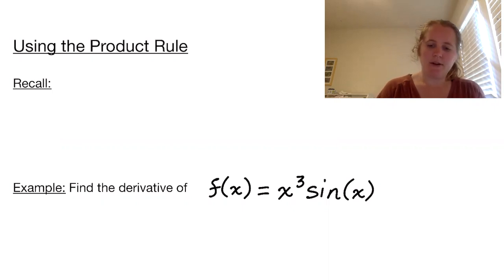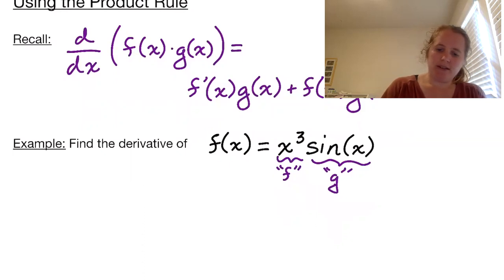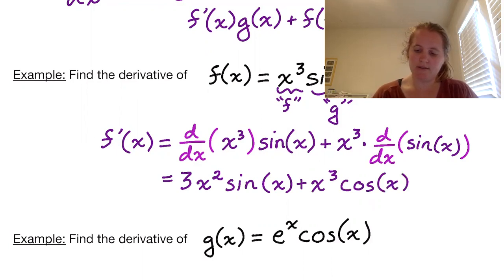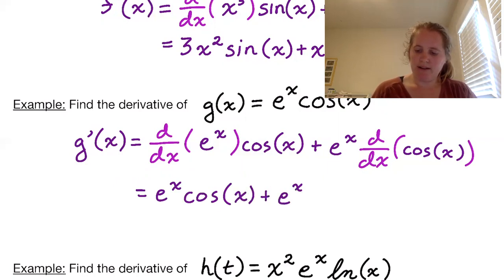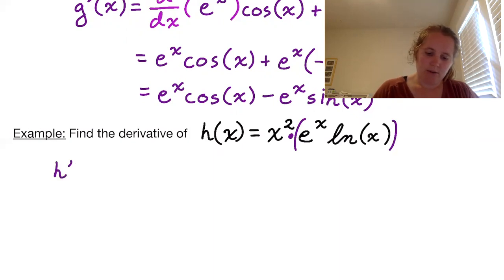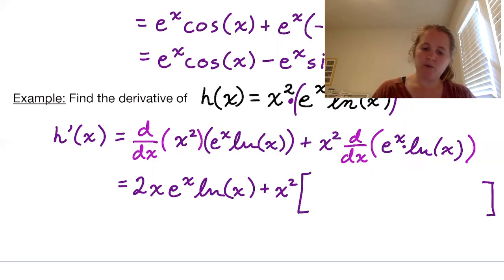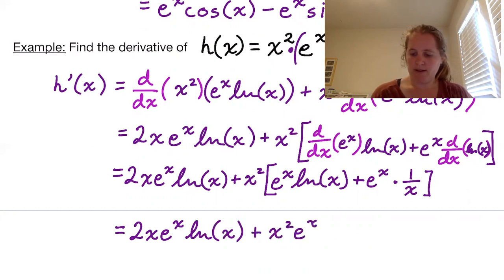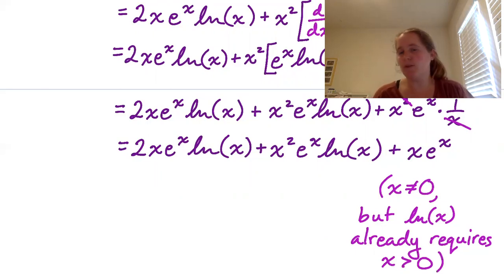Section 2.4, part 2: Using the Product Rule